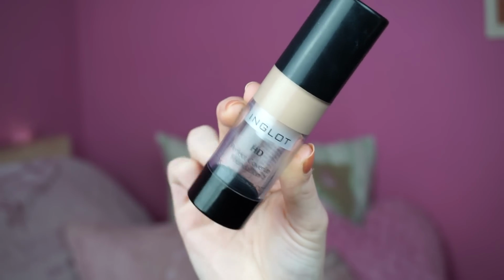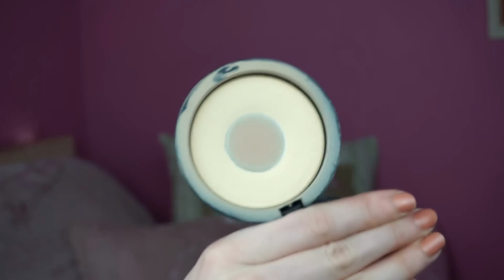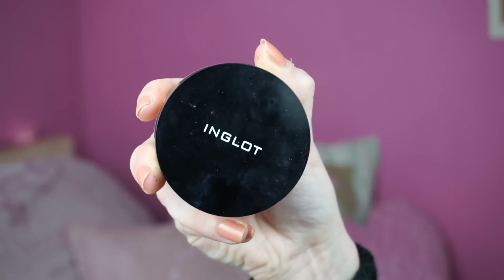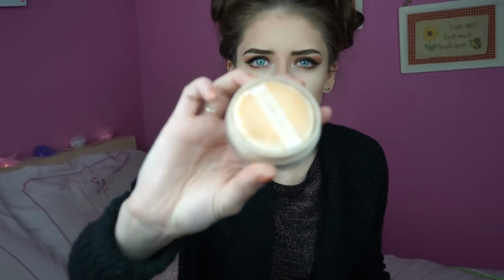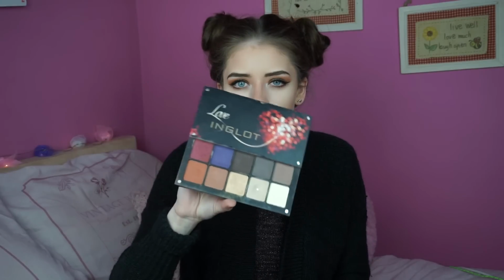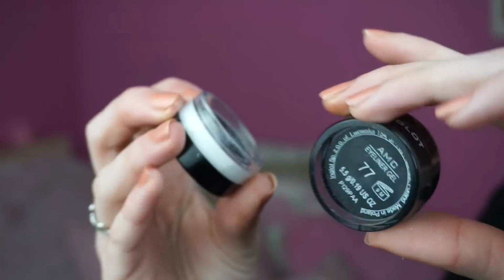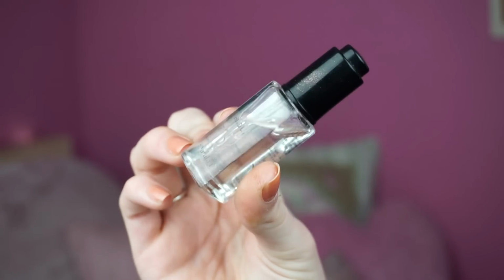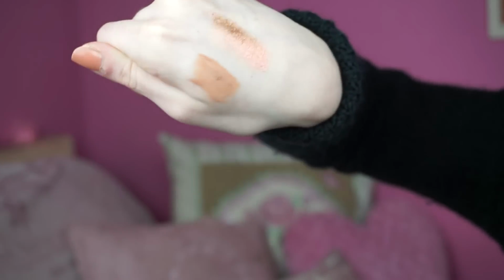INGLOT MUST HAVES | MY TOP INGLOT PRODUCTS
These are my Inglot must haves / my top Inglot products as you guys requested it quite a lot!

COME BE MY FRIEND ON:
Twitter: @jessieb_tweets (I'm new lol)